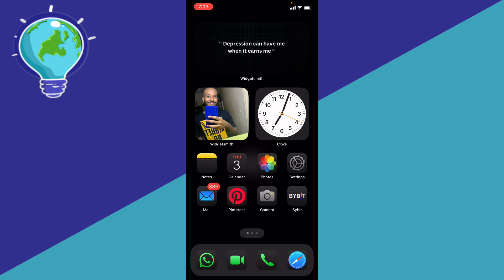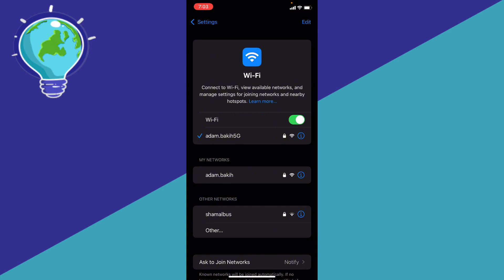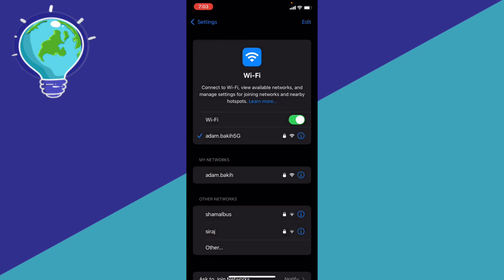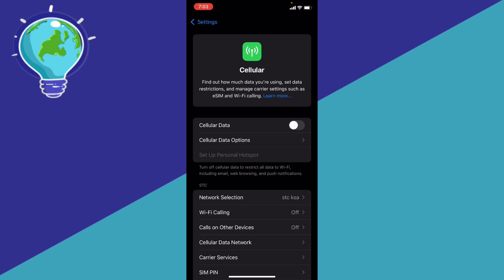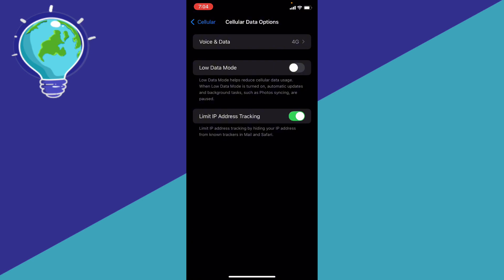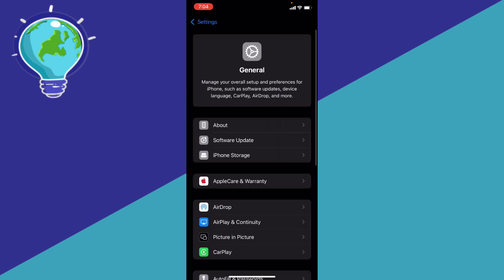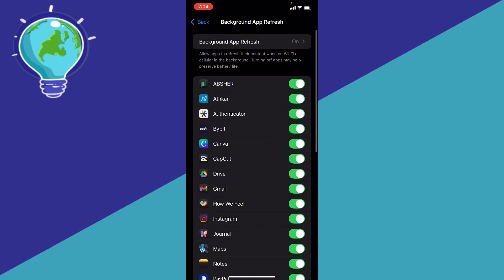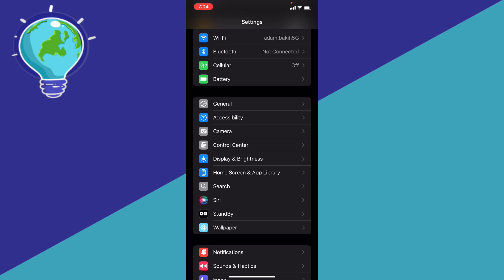How to Fix Slow Internet Speed After iOS 18 Update - Full Guide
In this full guide, learn how to fix slow internet speed issues after the iOS 18 update! This tutorial will walk you through various troubleshooting steps to identify and resolve common problems affecting your device's connectivity. From adjusting settings to optimizing your Wi-Fi connection, this guide will help you get your internet speed back on track.